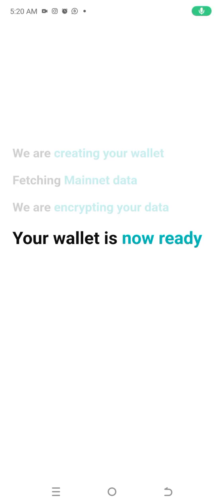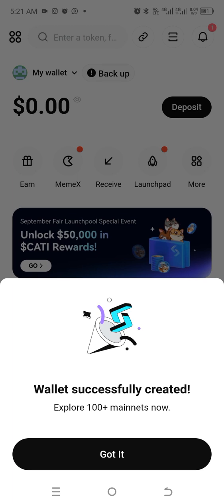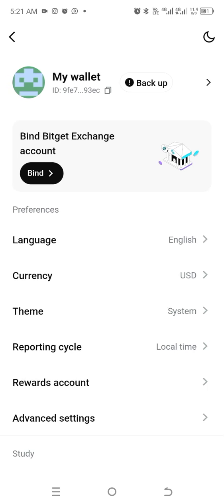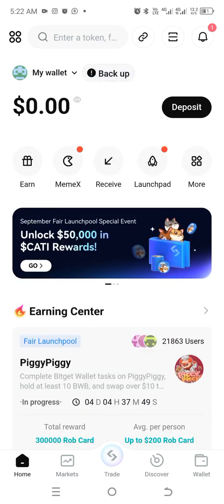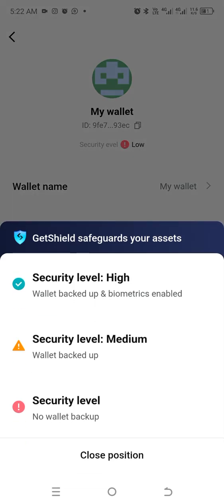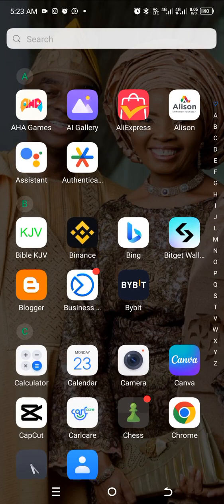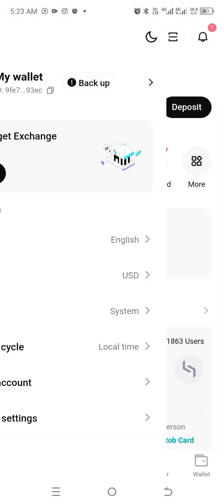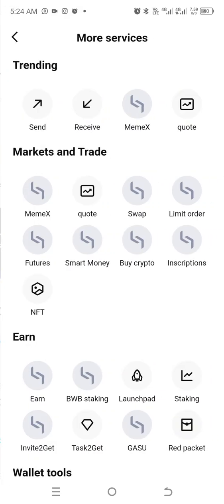How to create and setup your BitGet wallet - EBI exchange 💱 for Hamster Kombat Airdrop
How to Create a Bitgt Wallet & Receive Airdrops (Step-by-Step Guide). Learn how to create a secure Bitg wallet and receive airdrops in this easy-to-follow tutorial.

Time Stamps:

0:00 - Introduction
0:30 - Downloading Bitg Wallet from Play Store
1:00 - Creating a Wallet with Pass Key
1:45 - Exploring Wallet Features (Deposit, Receive, Rewards)
2:30 - Setting up Security Level (Google Authenticator)
3:15 - Binding Google Authenticator
3:45 - Strengthening Security Level
4:20 - Conclusion

In this video, I'll show you:

- How to download and install Bitget Wallet from the Play Store
- Creating a secure wallet with a Pass Key
- Navigating wallet features (deposit, receive, rewards)
- Setting up Google Authenticator for enhanced security
- Binding Google Authenticator to your Bitget Wallet

*Creating a Bitget Wallet: A Step-by-Step Guide*

To create a Bitg wallet, start by downloading it from the Play Store. Once downloaded, launch the app, and you'll see two options: create a wallet with or without a Pass Key. Choose the option with a Pass Key to ensure your phone's security.

My purpose for creating this wallet is to receive my airdrop from Amer Combat. I'll explore the wallet's features, including my wallet, team currency rewards, accounts, and more.

Upon launching the app, I see options to deposit, receive, and manage crypto. This is just a glimpse of the wallet's capabilities.

Next, I'll explore the Bitg Bank and Bget EX account. My wallet dashboard displays Ethereum, Ethereum chain data, and other information. Setting up is relatively easy.

However, my security level is currently low. To increase security, I need to:

- Set up my profile picture
- Backup using Minix
- Bind it with Google Authenticator

I already have Google Authenticator on my phone. Adding Bitg to it strengthens my security level.

Conclusion

Creating a Bitget wallet is straightforward. To replicate this process:

1. Download Bitg from the Google Play Store
2. Choose the wallet option with a Pass Key
3. Explore wallet features
4. Set up Google Authenticator for added security

If you need support or have questions, please ask in the comment section. Turn on the Bell notification to receive updates on new posts.

Lessons Learned:

1. Importance of using a Pass Key for wallet security
2. How to set up Google Authenticator for added protection
3. Easy navigation of Bitg Wallet features

How to create a Bitg wallet for cryptocurrency, setting up Google Authenticator for Bitg wallet, Bitg wallet security features, cryptocurrency wallet security tips, best practices for securing your crypto wallet, creating a secure cryptocurrency wallet, Bitg wallet tutorial for beginners, step-by-step guide to setting up Bitg wallet, receiving airdrops on Bitg wallet, cryptocurrency airdrop guide, Bitg wallet review and walkthrough.